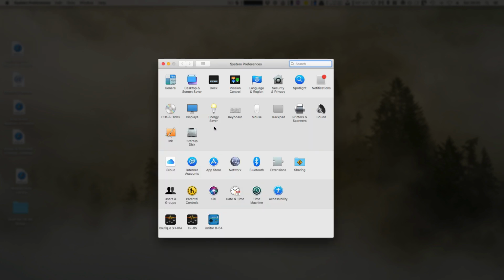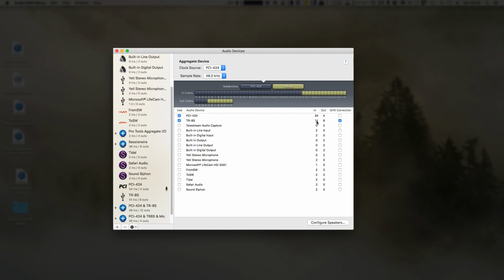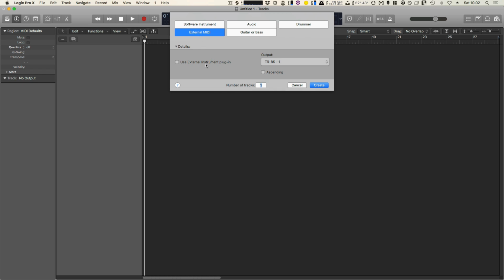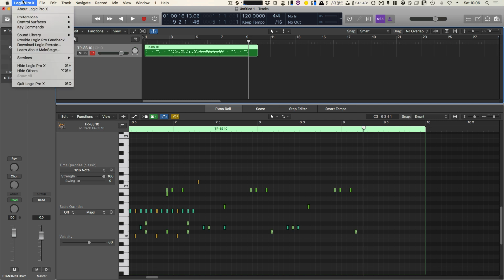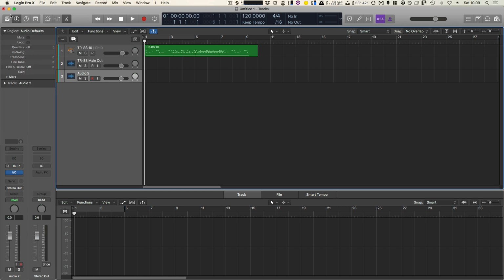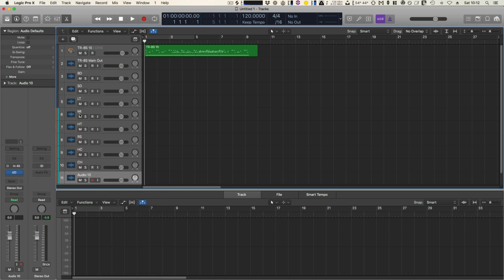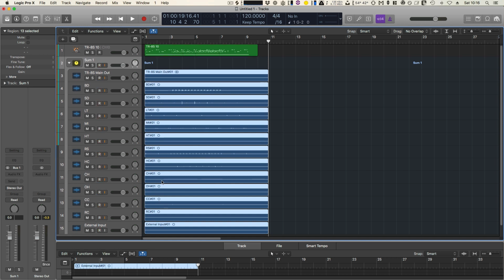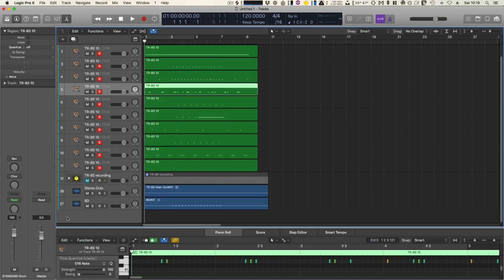Roland TR-8S with Apple Logic Pro X 10.4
Brief guide to setting up Logic Pro with the Roland TR-8S to record MIDI and individual audio channels over USB

00:00 Introduction
00:15 Driver details
01:20 Audio Midi Setup
06:50 Opening Logic
08:25 Midi clock settings
09:25 Recording midi pattern data
12:00 Creating audio channels
19:25 Testing
23:15 Tidying up
24:00 Extracting individual midi drum data